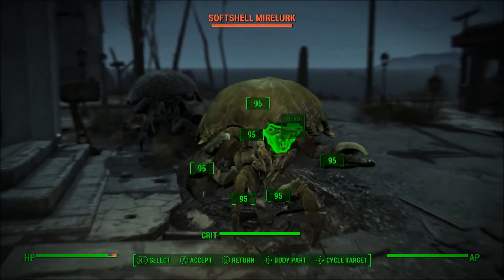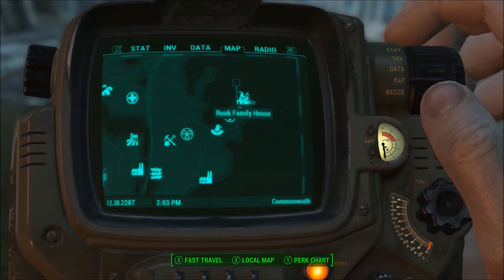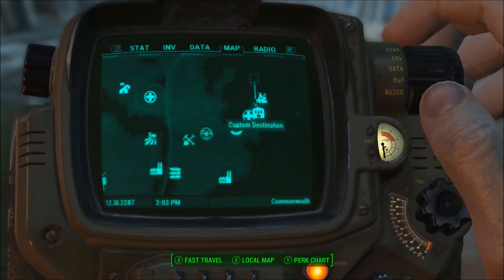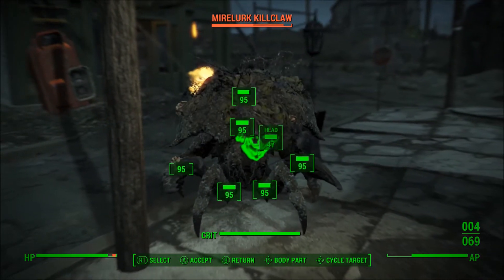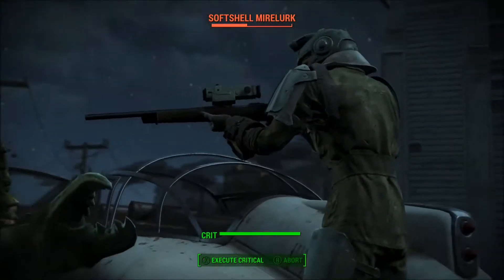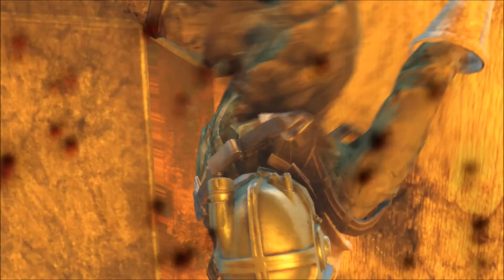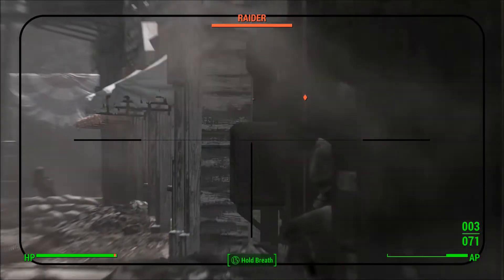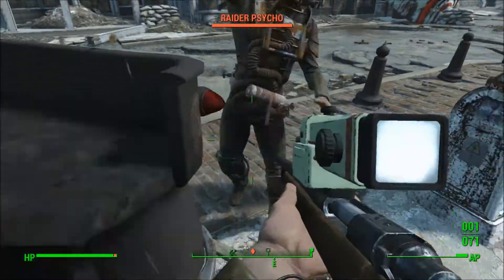Fallout 4- How To Get The Reba 2 Sniper Rifle!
In this video I show you where and how to get the best Sniper/Hunting Rifle in Fallout 4 that uses .50 cal! Also this weapon does extra damage to Mirelurks.